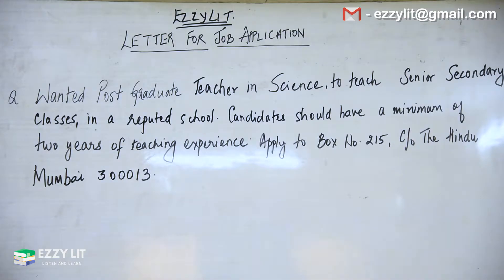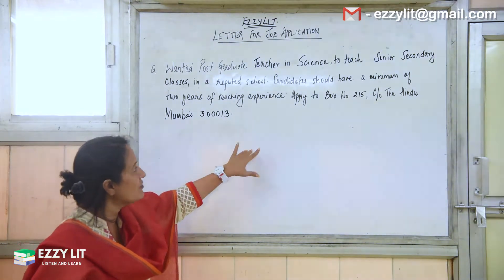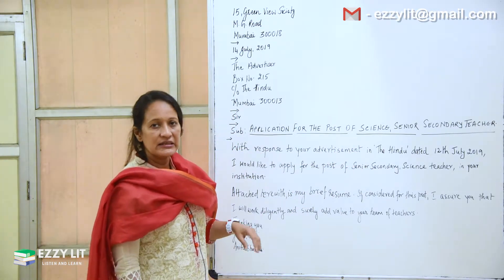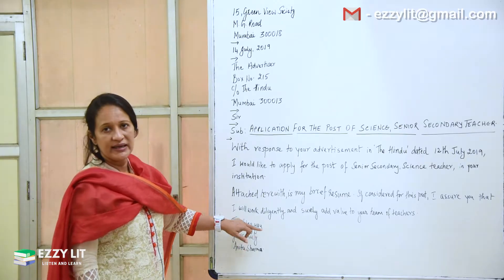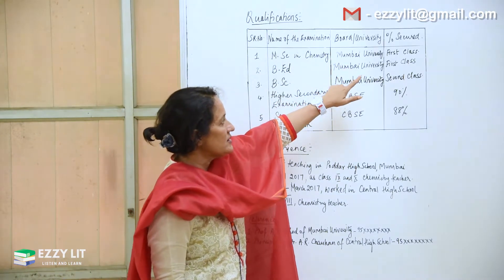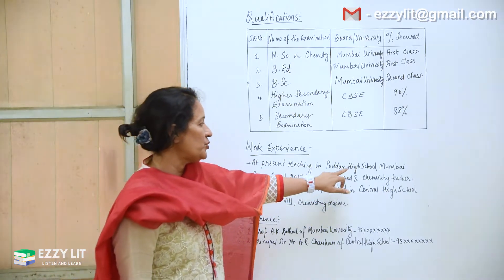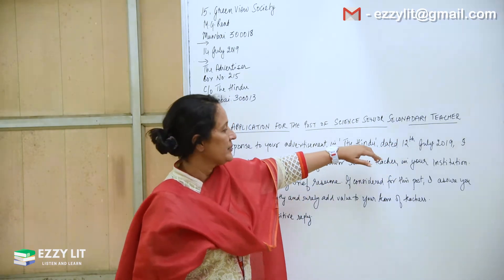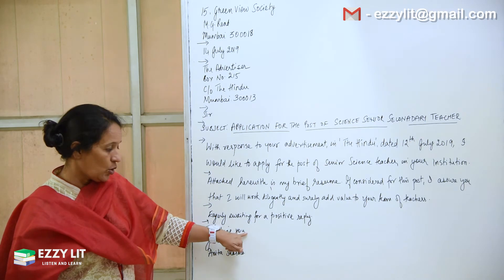Letter Writing: Letter for Job Application - Ezzy Classes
A well written job application makes a good impression. This video will help you to understand the format of a job application for both educational as well as professional reasons.